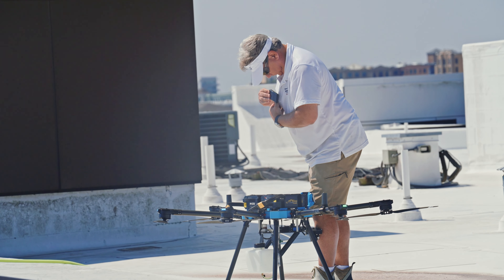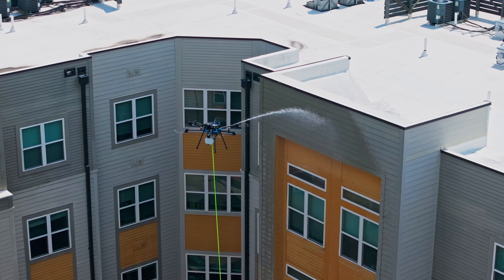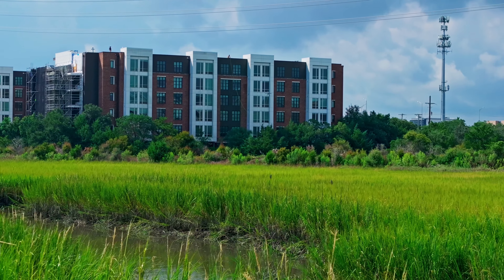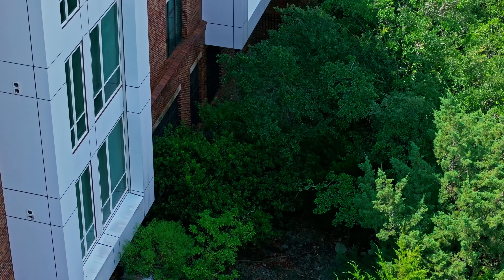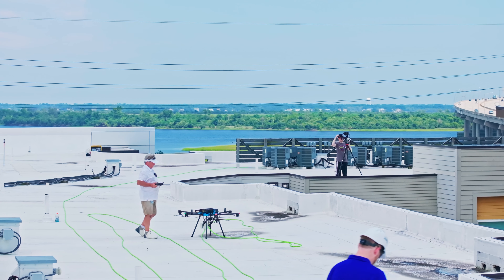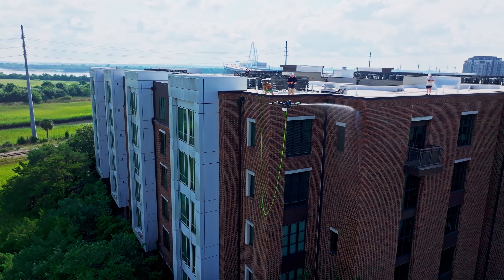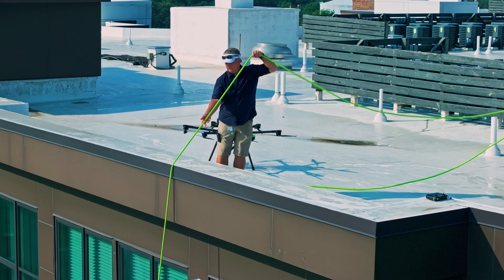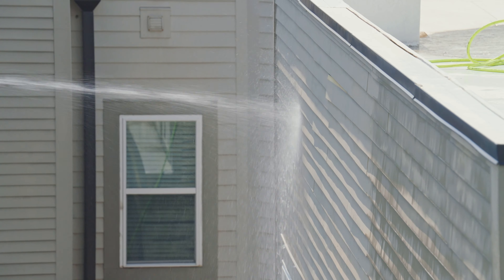Drone Clean USA Revolutionizes Soft Washing with Drone Technology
In this case study, we explore how Drone Clean USA, led by founder David Wheeler, is using drone technology to revolutionize soft washing. Discover how they tackled a challenging six-story apartment complex in Charleston, South Carolina—an area inaccessible by traditional methods. With their innovative Sherpa drone, they completed the job more safely, efficiently, and effectively than ever before.

See how this veteran-owned business stands out in a crowded market by combining technology with a commitment to safety, client trust, and efficiency. Drone Clean USA is setting new standards in the cleaning industry and aiming for national expansion.

Key Takeaways:

- Innovation with drone technology
- Increased safety and efficiency
- Building strong client relationships
- Positioned for future growth